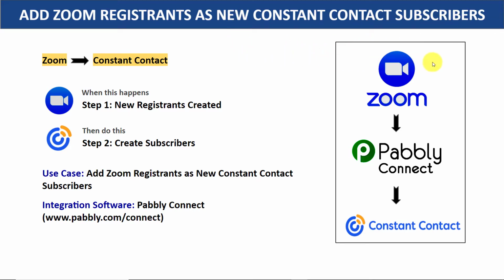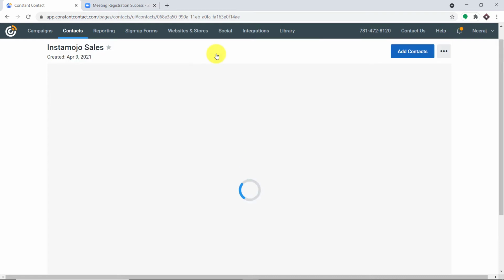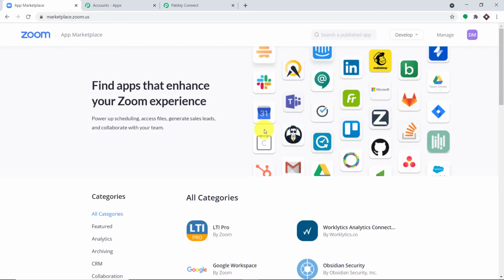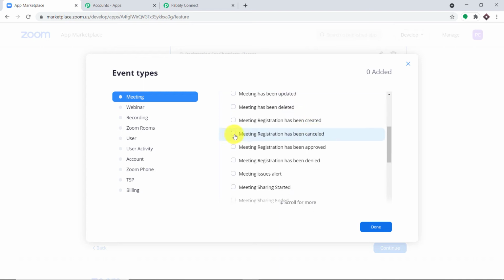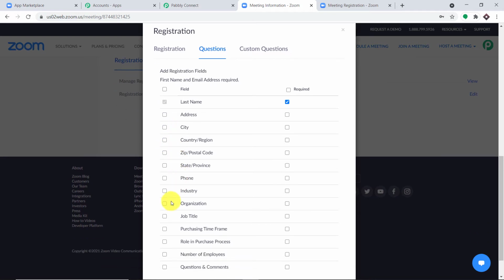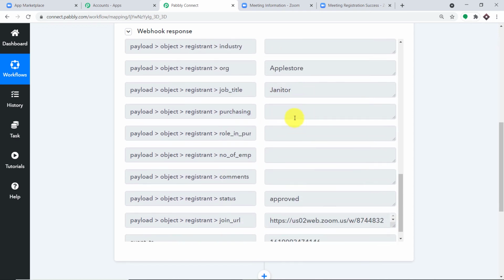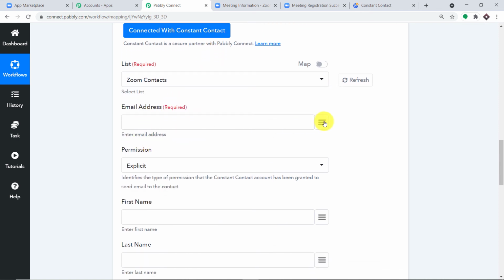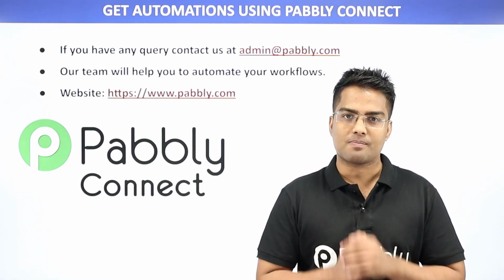Zoom Constant Contact Integration - Add Zoom Registrants as New Constant Contact Subscribers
✅ In this video, we will learn Zoom Constant Contact integration, where you can automatically add Zoom registrants as new Constant Contact subscribers with the help of Pabbly Connect.